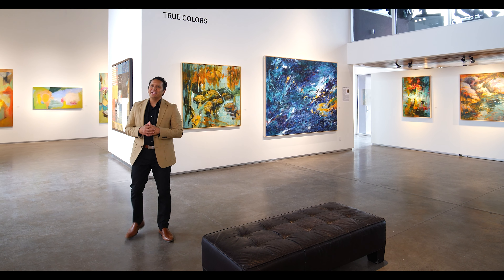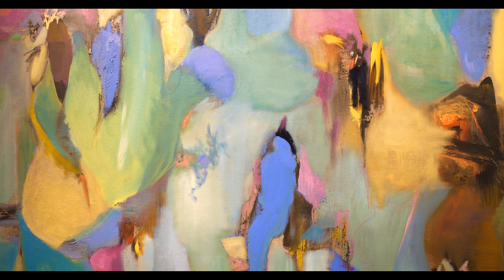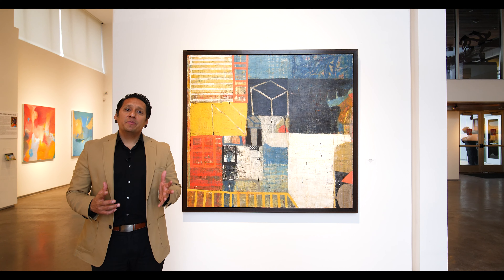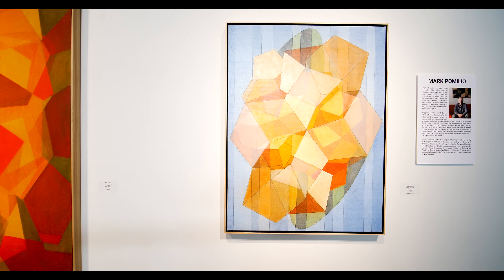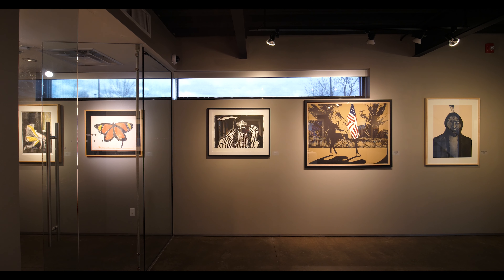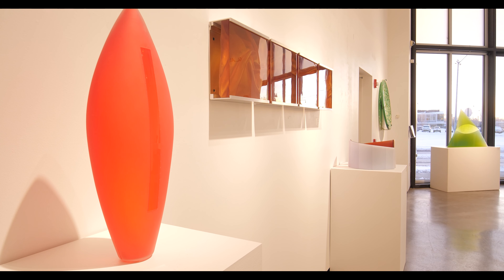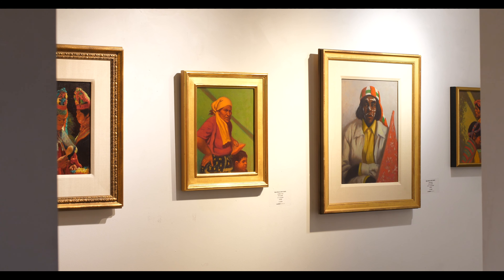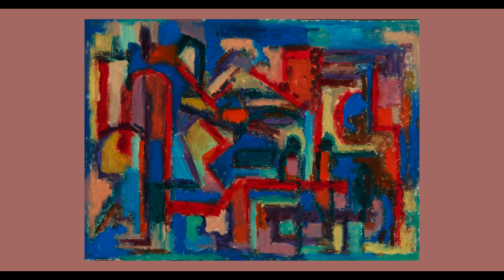LewAllen Brings the Gallery To You - Winter 2024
A virtual tour through our galleries winter exhibitions led by the knowledgeable sales director Steven Gonzalez.